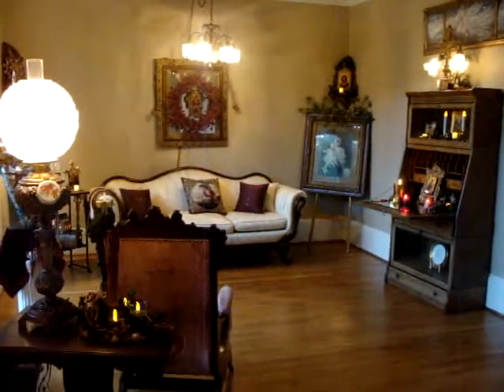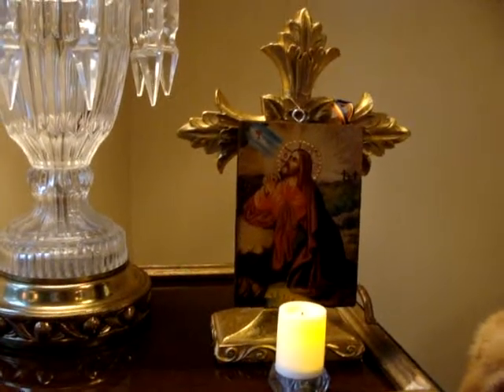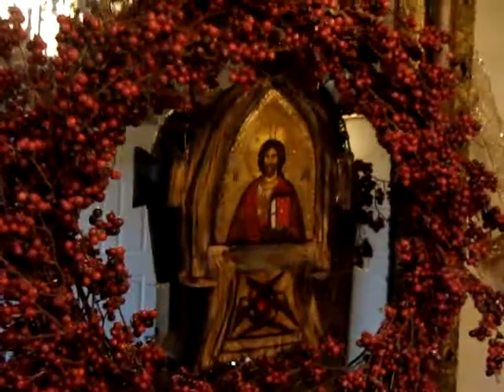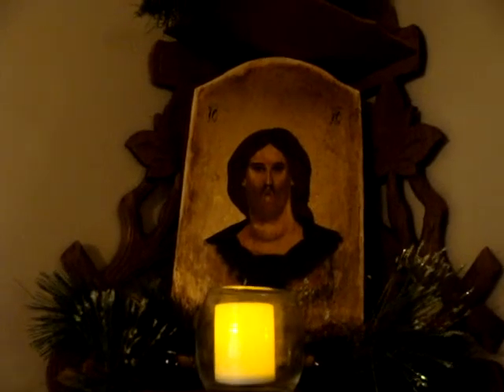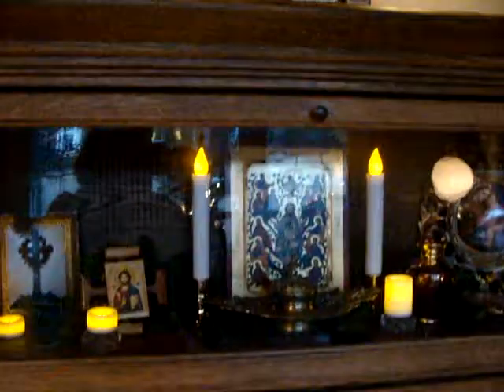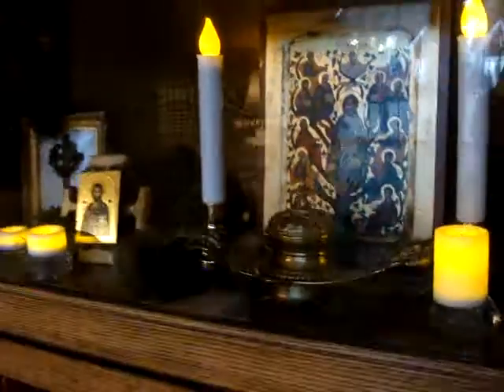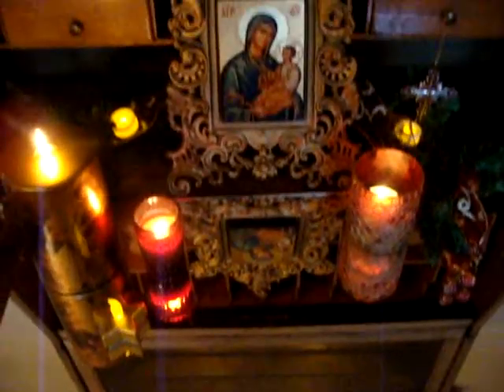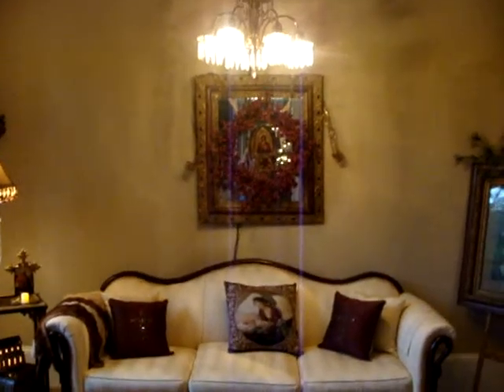How to Make a Christmas Prayer Focal Point Using Christian Icons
This year I decided to create a meditative atmosphere in my home using Christian Icons or religious art as part of my Christmas decorations.